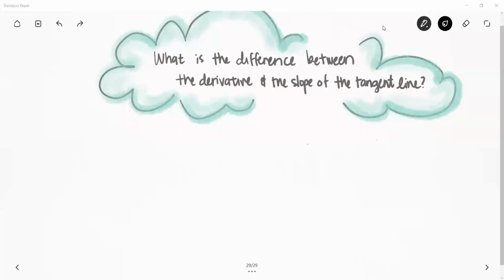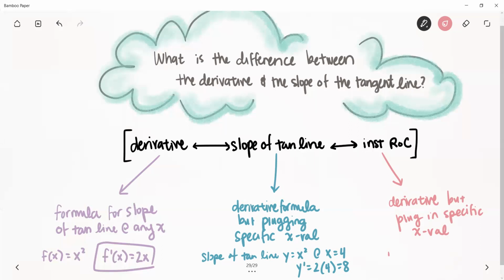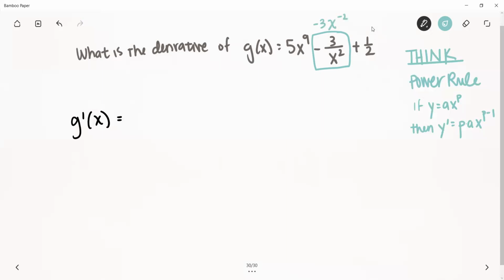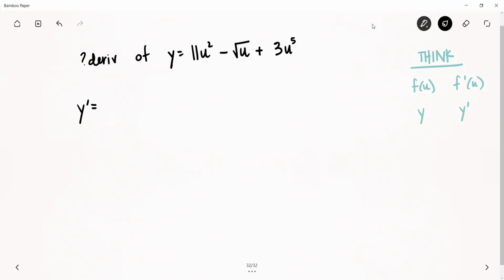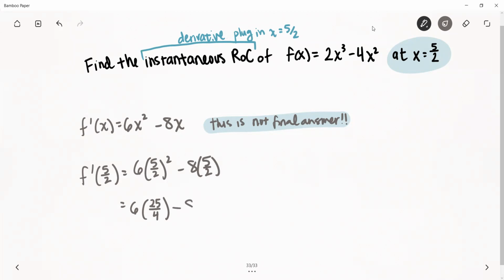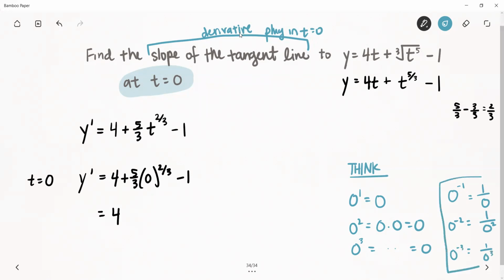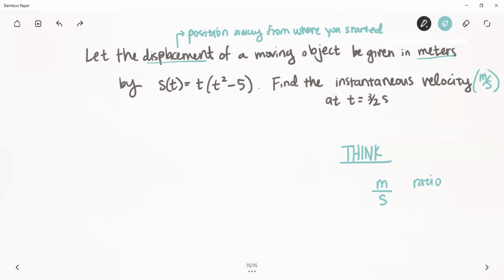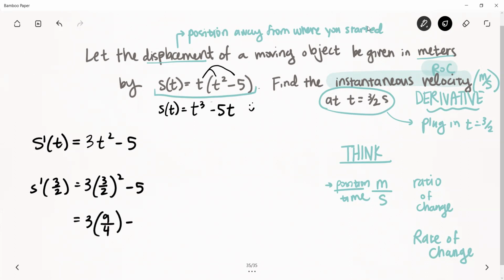Finding Derivatives vs Finding Slopes of the Tangent Lines | Practice Problems